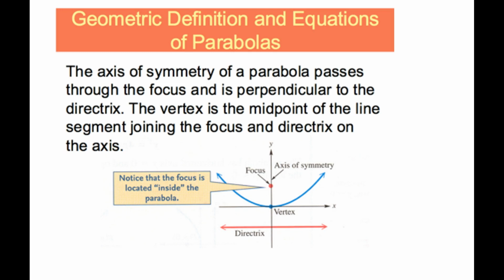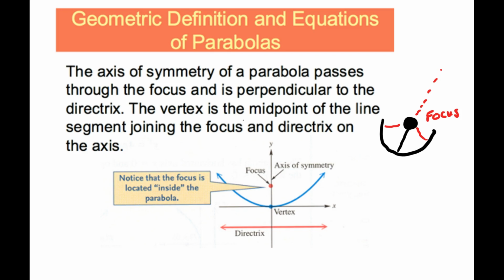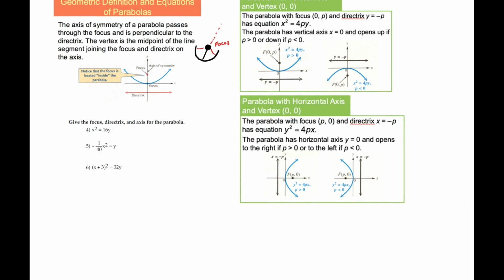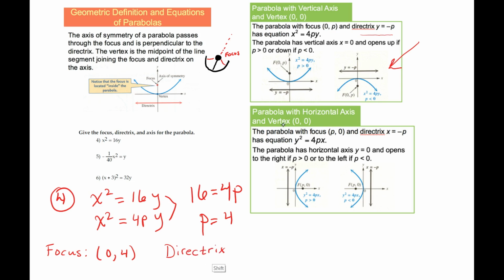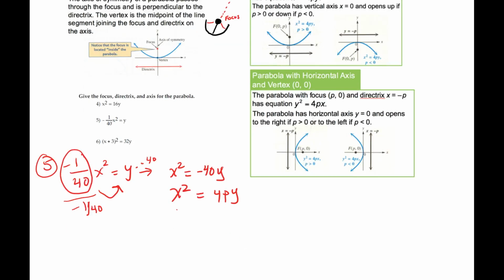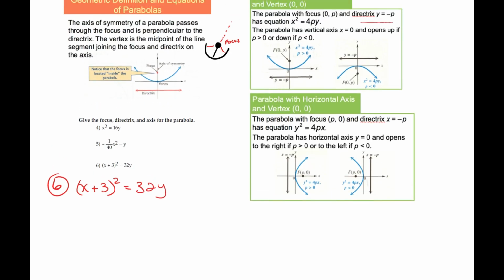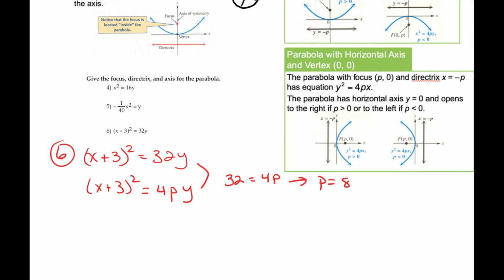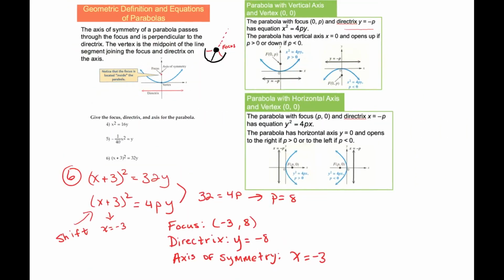Finding the Focus, Directrix, and Axis of Symmetry for a Parabola